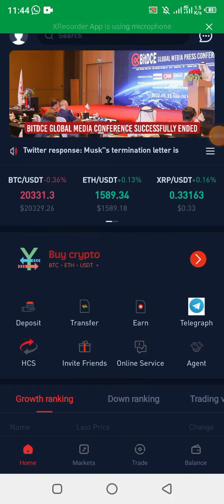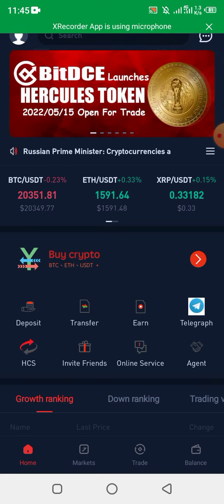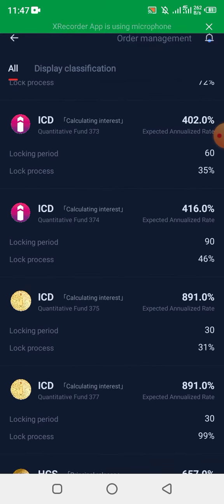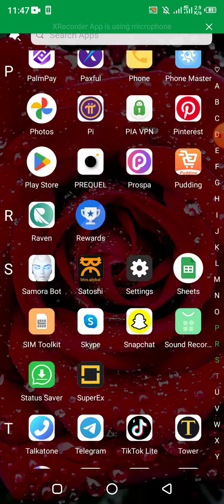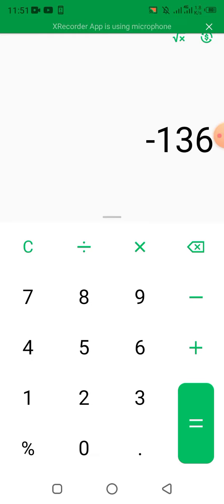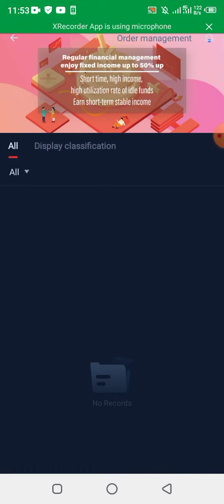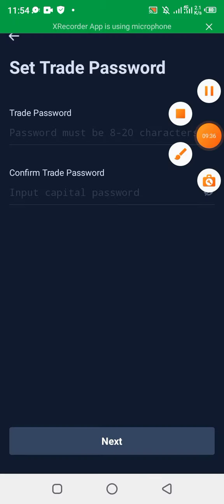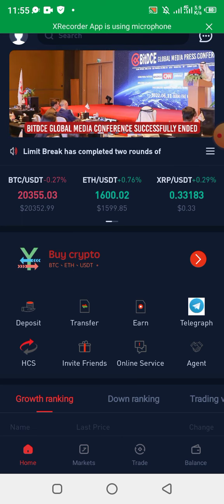Best Arbitrage opportunity (Crypto staking)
select security center.

Authenticate your Google authenticator
Verify with your NIN

join my arbitrage group for more guidance.

BitDce plans.

price staking period ROI

20 USDT  3days         21USDT

109 USDT. 7days        245USDT

there's 30 days 60days plan as well..